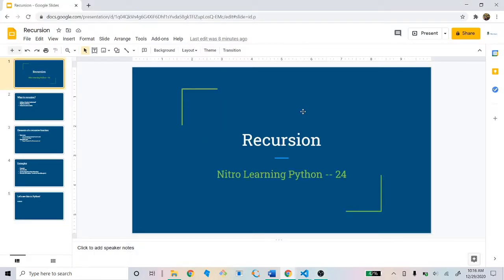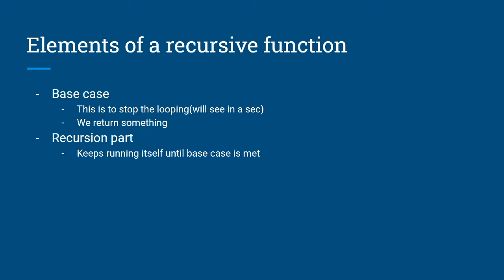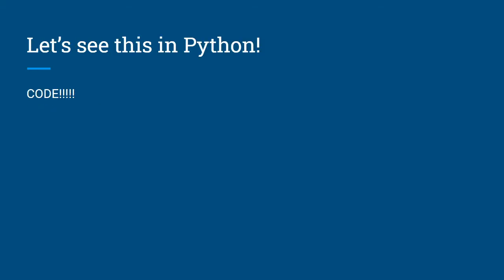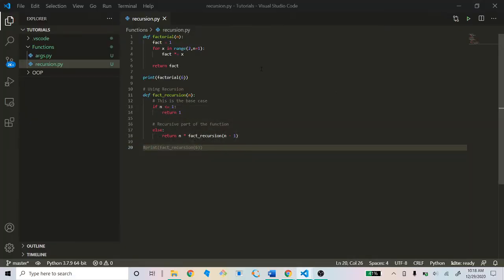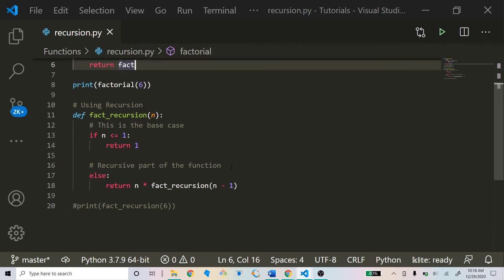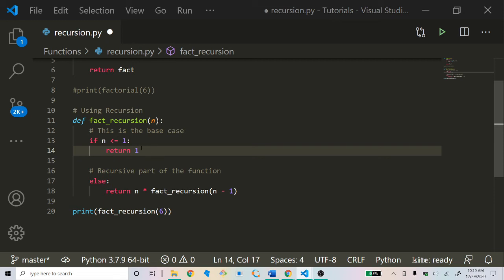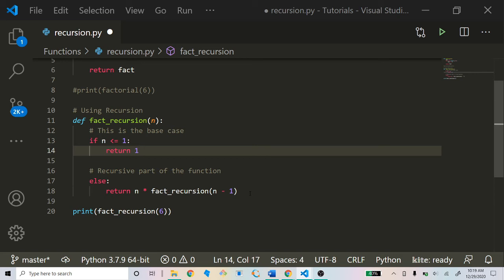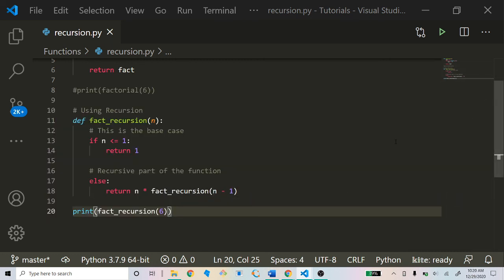Intro to Python - Recursion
In this video, we go over a very important concept called recursion! This is basically running functions inside of themselves to make it easier. Though it may seem daunting at first, it is really quite important.